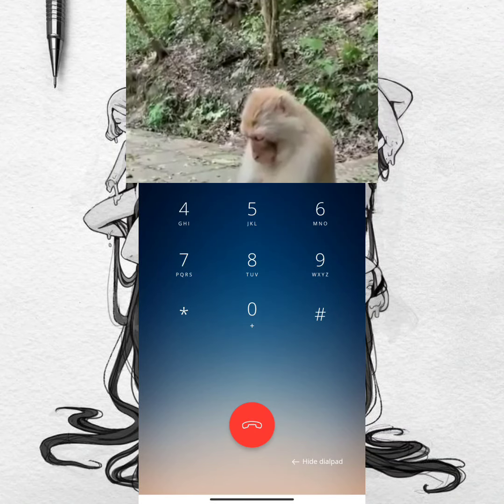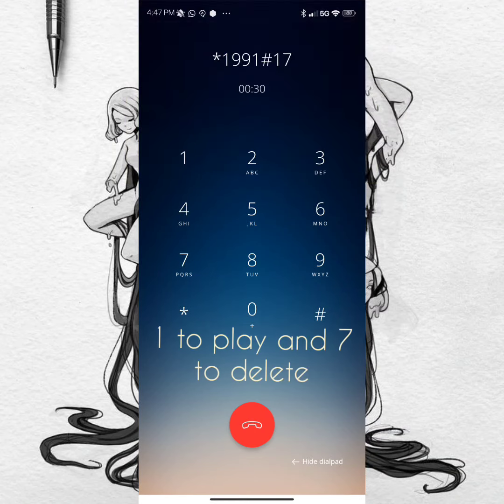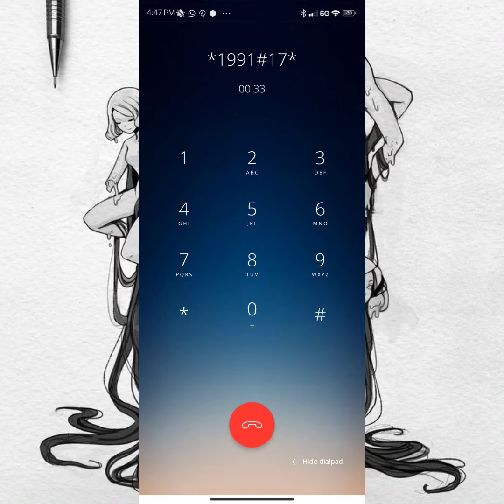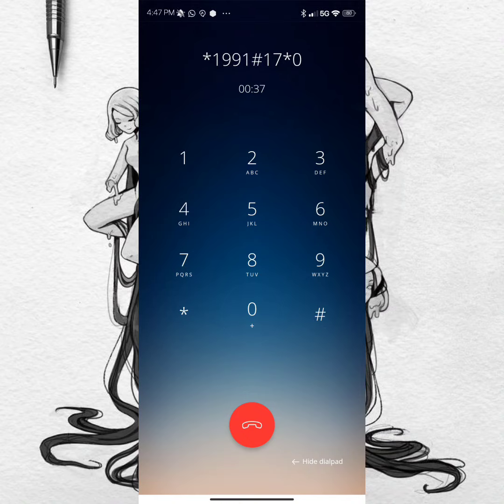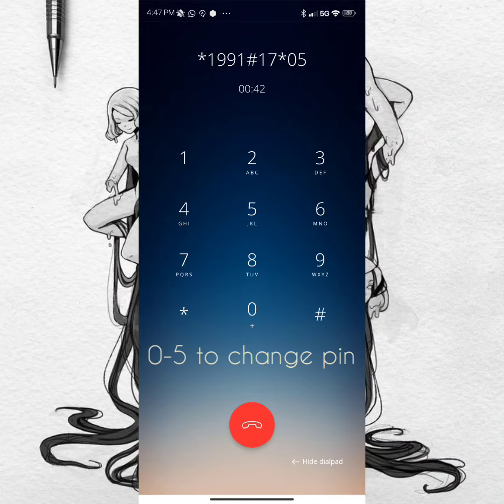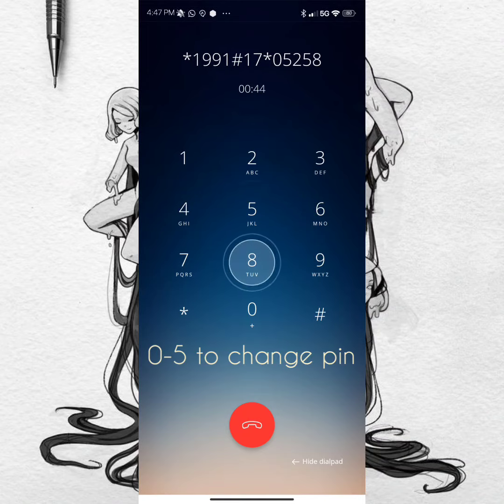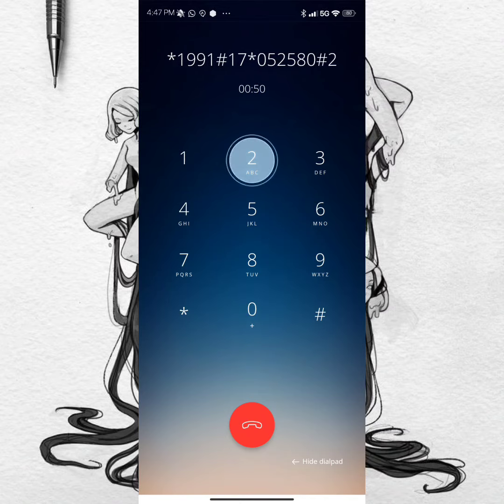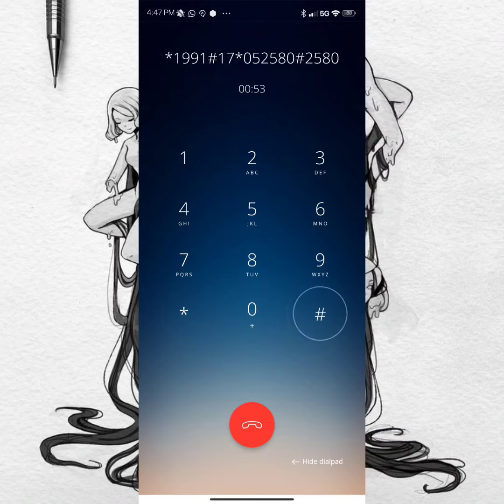HOW TO STEAL +353 IRELAND LANDLINE [ Speedy ]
+353 Ireland

- If you want to play message press 1

- If you want to delete the message while playing press 3

- To change your voicemail password press 0 then 5 ( new pin) - # ( new pin ) - #

- Key *1234#

The numbers used in this video are my property and are registered with my national identity document

Likewise, the people who participate also agree that I share their names and data, since they help me with my process on YouTube

YouTube would appreciate the advisors who do not delete this video as it is of great help to the community in advance thank you very much for your attention